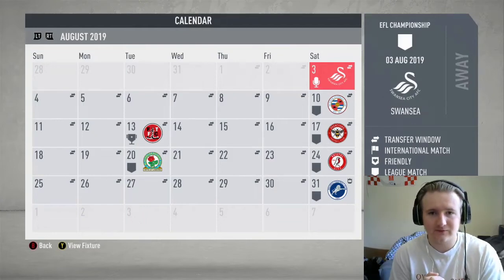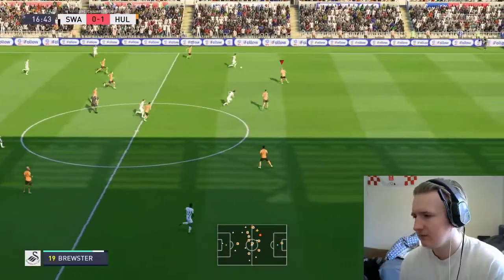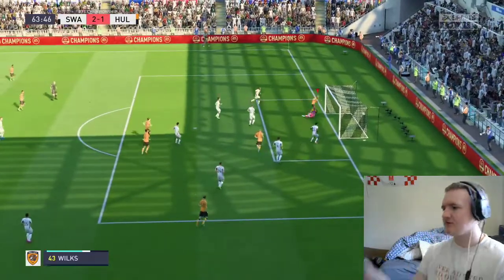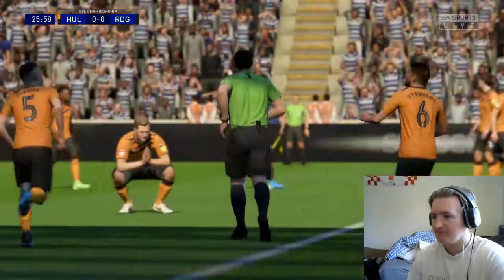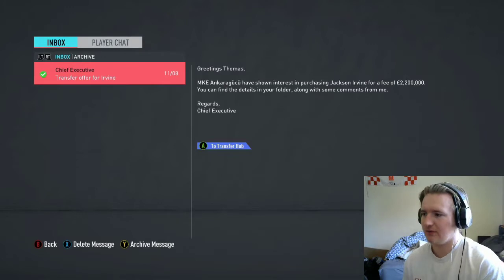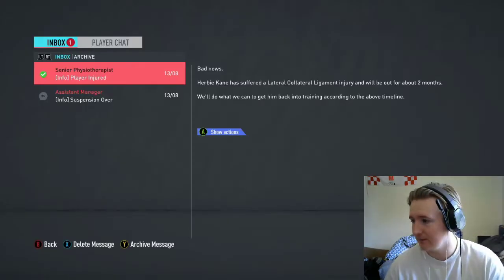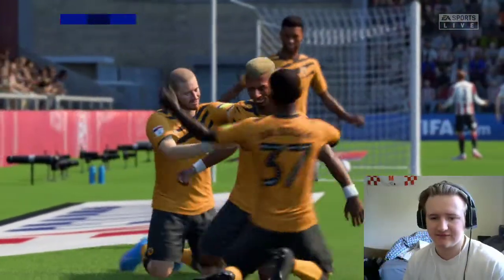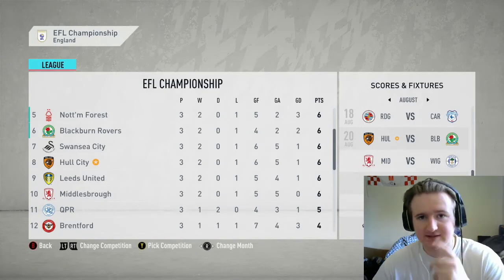FIFA 20 Career Mode - Hull City - Episode 3 - Our first league matches!!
In today's episode we start off our championship campaign with matches against Swansea City, Reading and Brentford! Leave in the comments section down below if we should make a signing or invest in a youth scout!